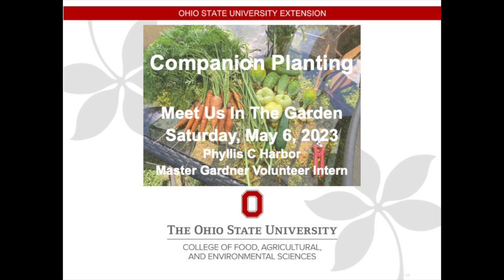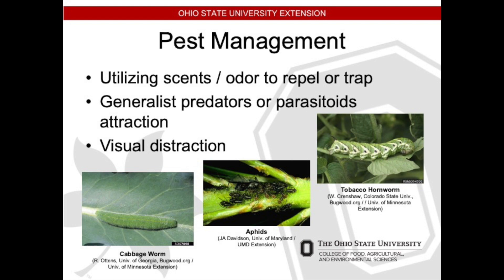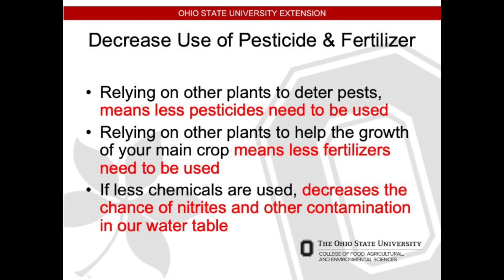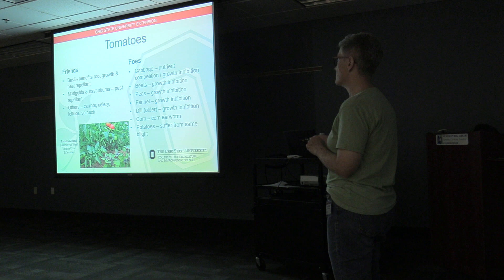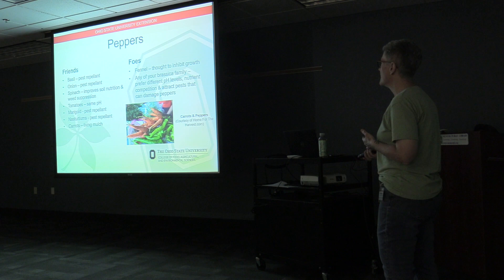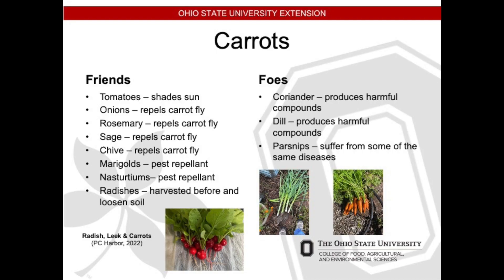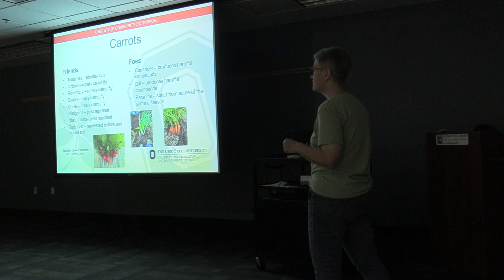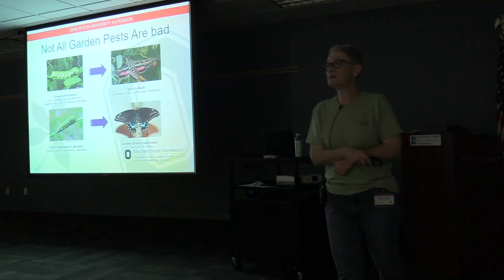Meet Us in the Garden: Companion Planting for your Garden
Lake County Master Gardener Phyllis C. Harbor explains why some plants thrive when grown together.

Then she recommends friends (and foes) that can improve (or undermine) your vegetable garden. What will encourage and protect your tomatoes, green beans, carrot, and peppers?

Hint: Get some nasturtium and marigolds.